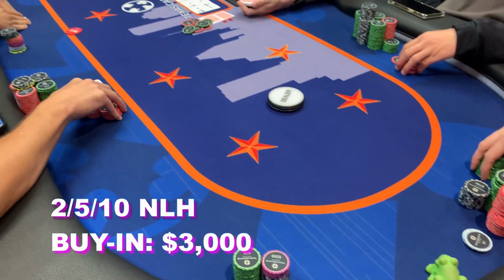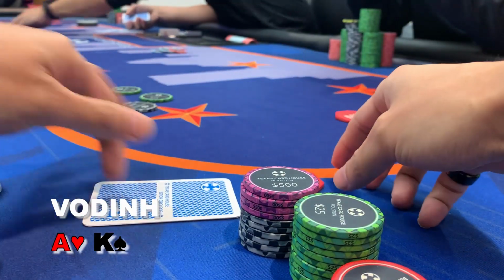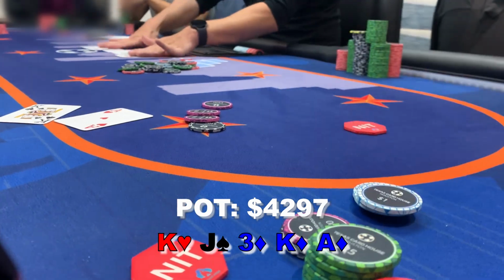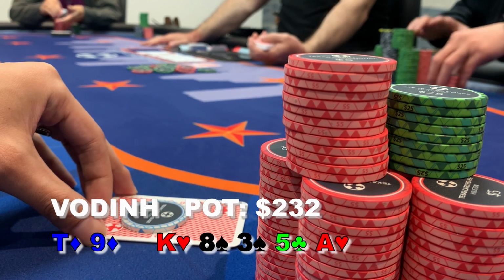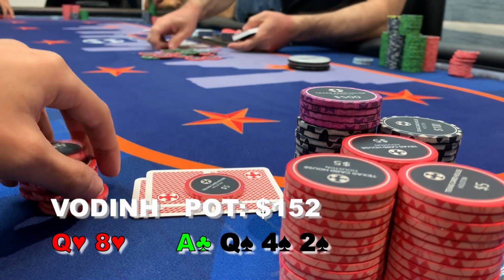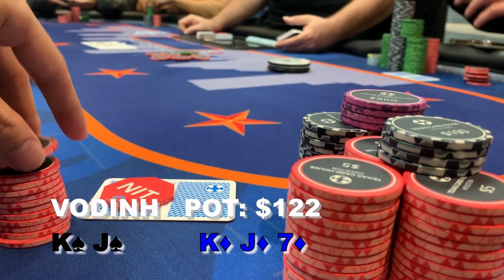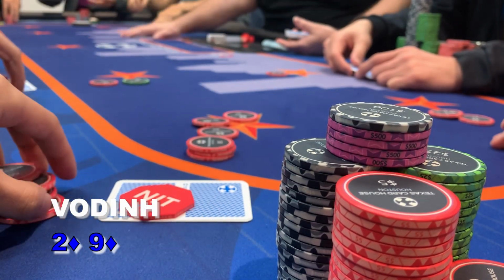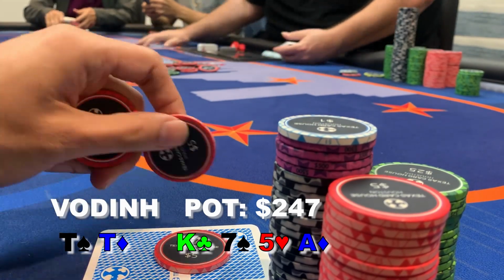UP THE STAKES! $4500 POT!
$2/5/10
Texas Card House Houston